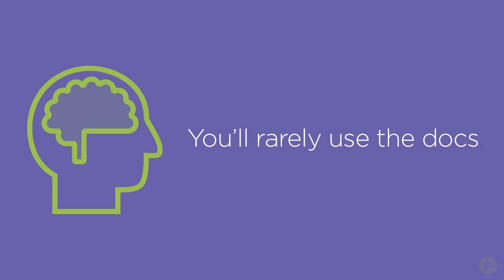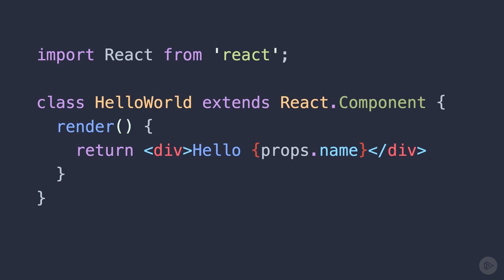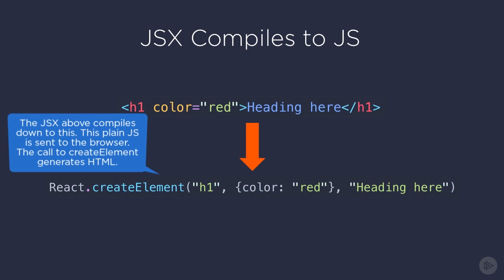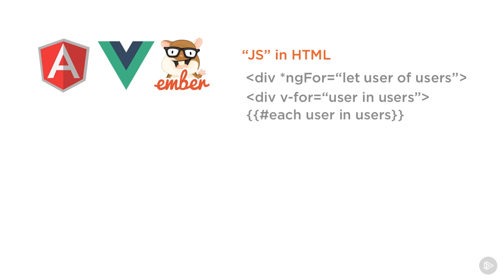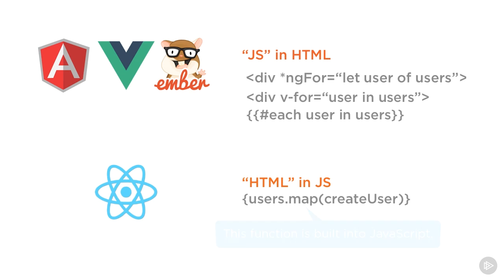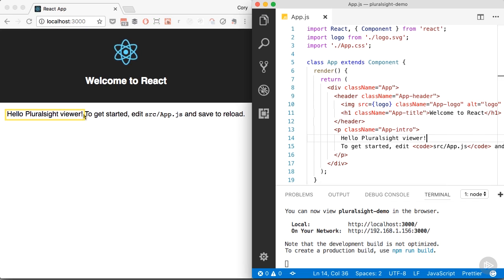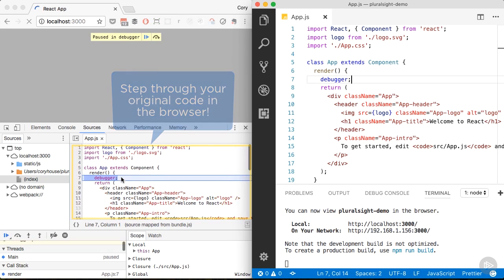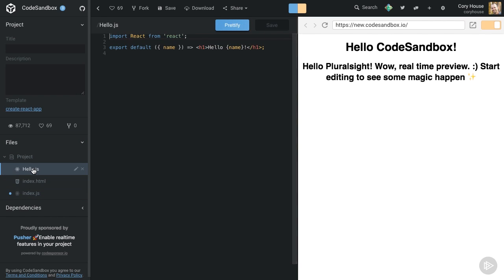Reason 2 Developer Experience